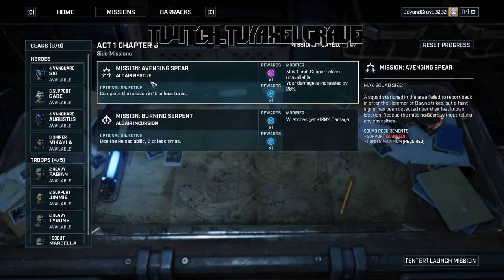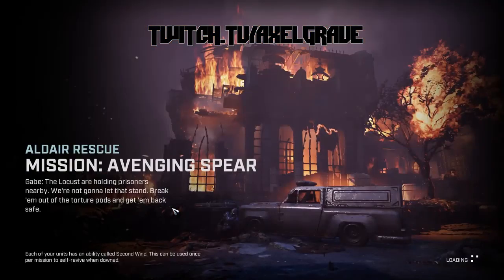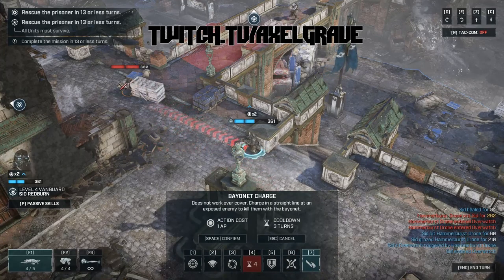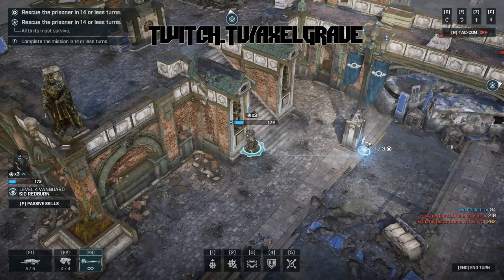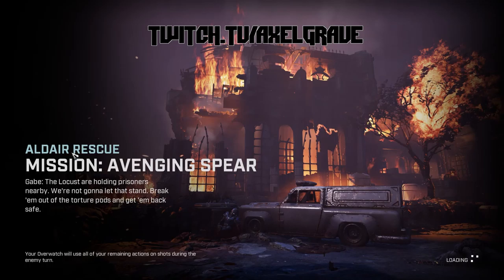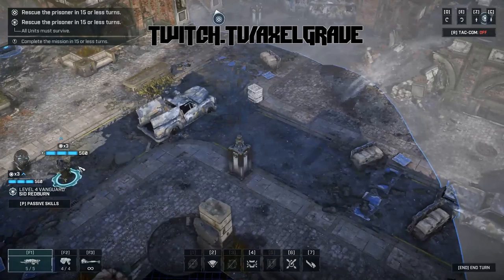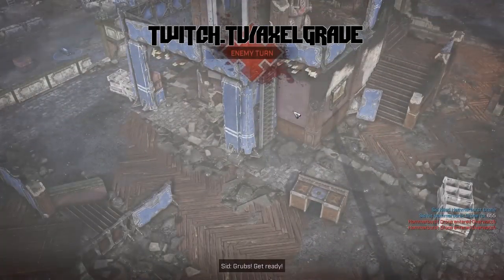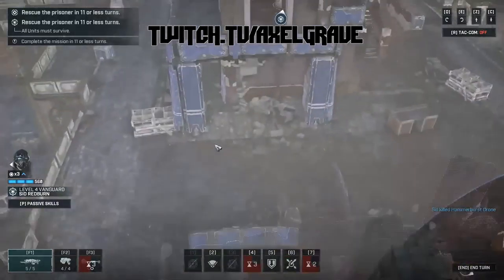Gears Tactics Let's Fail Ep. 7 | Axel Grave Fail Inc | Gears of War Turn Based Strategy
This video and almost all of our archived content is available for download to our Patrons

After a decent break not playing Tactics we are back to our one and only strategy game...not including Civ no one includes civ. In this episode we try to remember how to play the game while figuring out if we can beat the extra challenge on this side mission.
Our first strategy game on stream is officially a gears game! I am a huge GoW fan having played all the installments and even read some of the books, so this was just another check on the list. Come and see us be unstratergizing! If you want an even earlier look at how badly we do interact with us live as we stream

Please let us know what you think or if you have any other ideas by liking, commenting or following below. You can also enjoy our content early by becoming a patron and an honorary member of 3D Productions!
Thank you for visiting our page have a great day!